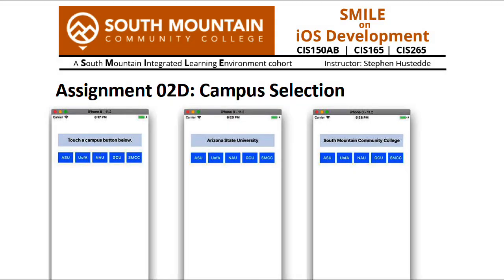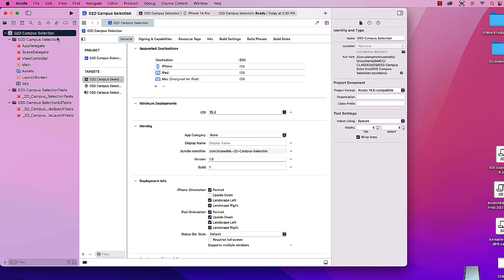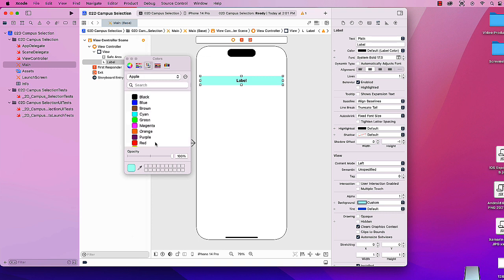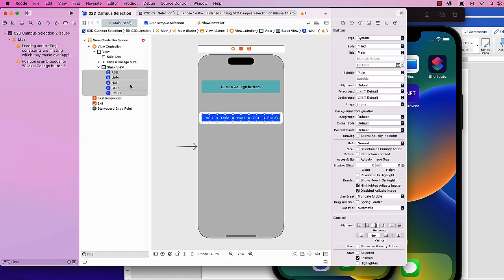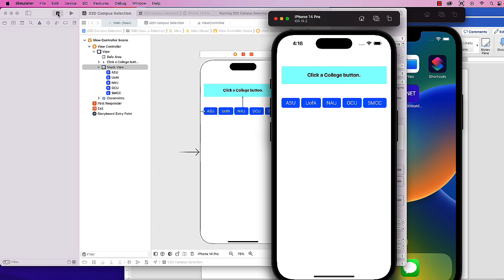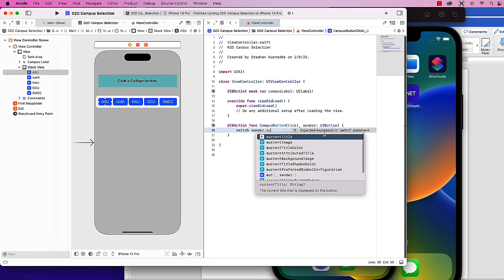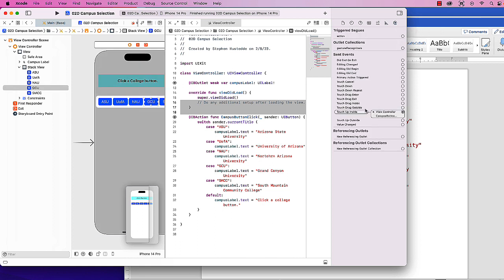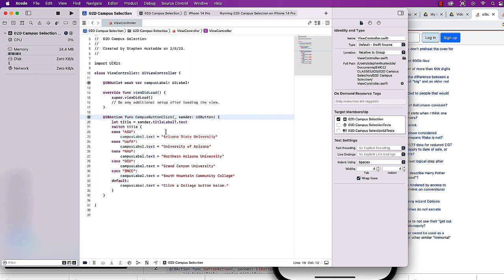iOS Cohort 02N - Code Review: 02D Campus Selection app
Presents the Assignment 02DB "Campus Selection" app project in Xcode using a storyboard and Swift, followed by Professor Hustedde's code review of his solution.